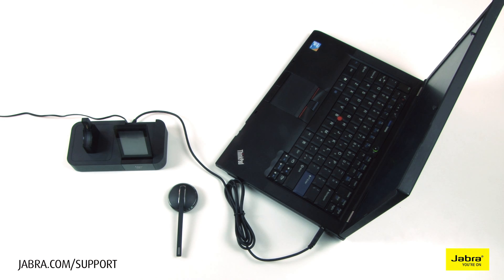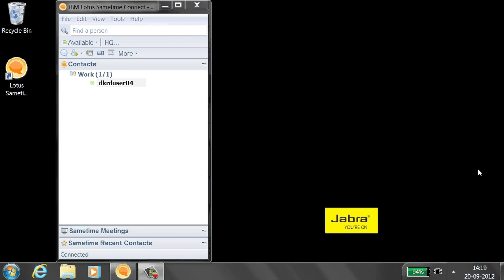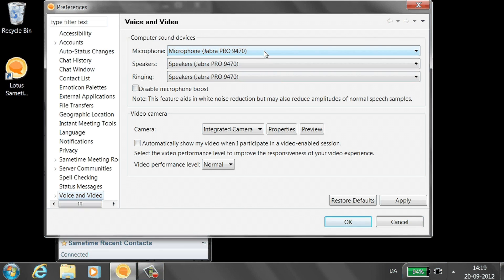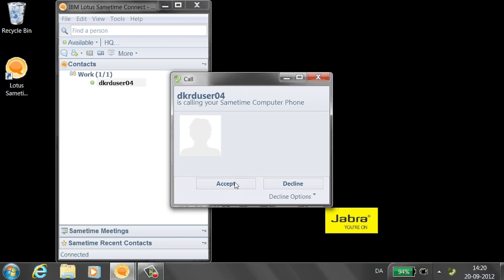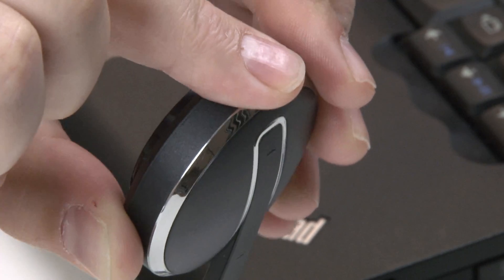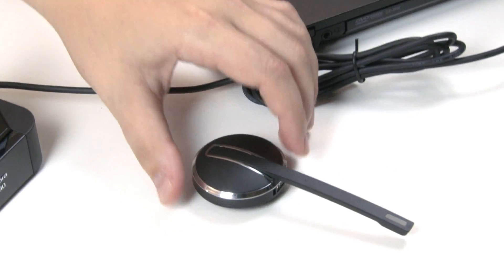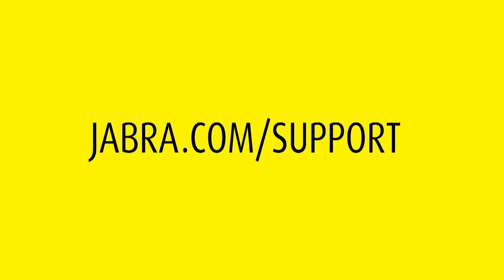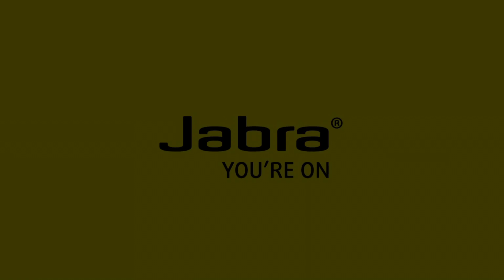Jabra Pro™ 9460/70: How to adjust settings and use with IBM Sametime | Jabra Support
Learn how to configure and use your Jabra Pro 9460/70 headset with IBM Sametime.